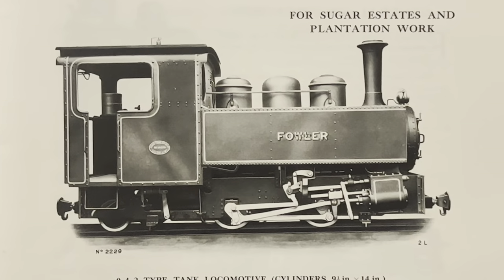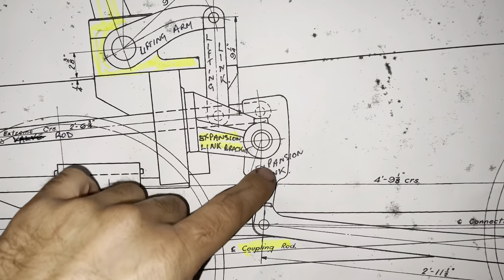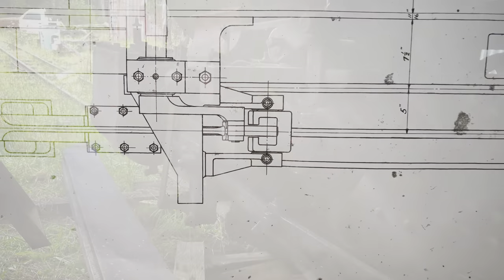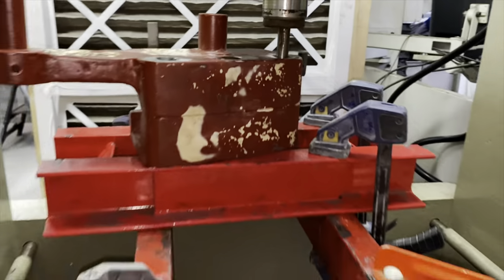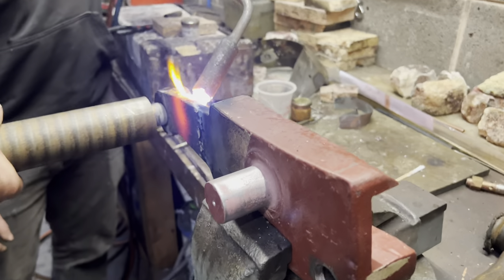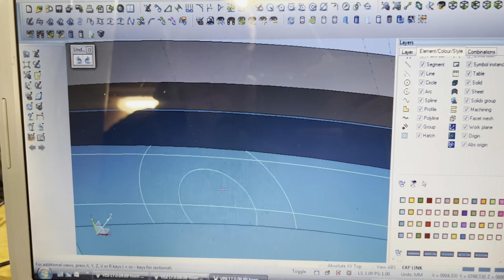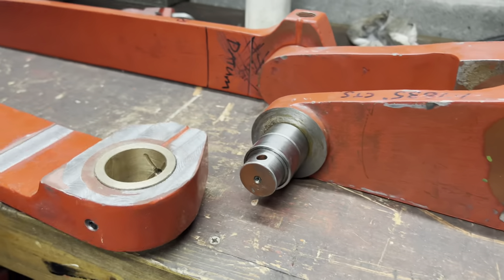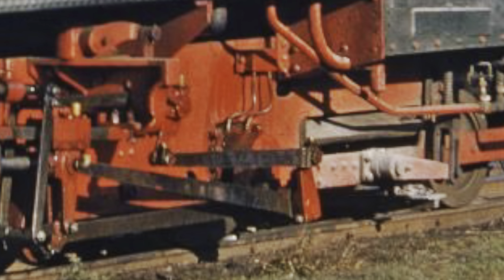Fowler 16341 Restoration Part 16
This film covers the restoration of more of the valve gear.  The expansion links and expansion link brackets, as well as the finishing off of the return crank & eccentric rod.  If you’d like more info on us, our restoration or the loco it’s self, have a look at the Fowler’s page on our or of course you can follow us on Facebook or like us on Instagram!